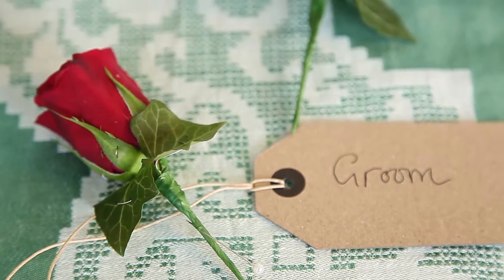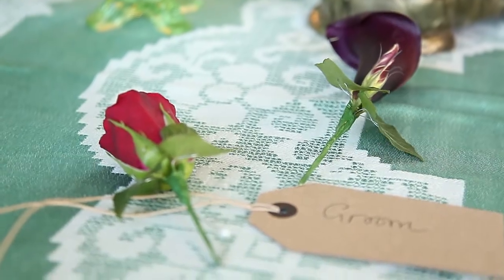Winter Rose Buttonhole Construction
Winter 2014 Buttonhole
Wired buttonhole construction in rich red, hot pink and burgundy hues as part of thewholelook

Materials used; Rose, Calla Lily, Lisianthus, soft Ruscus, Ivy

Tools used; Florists scissors, ribbon scissors, florists knife, florists binding wire, satin ribbon, stub wires, stem tex.

Why not recreate thewholelook and check out the other films in the series;

Workshops: Group bookings: 1-1 Tutorials: Occasions: Weddings: Photo shoots: Editorial: Television: Advertising